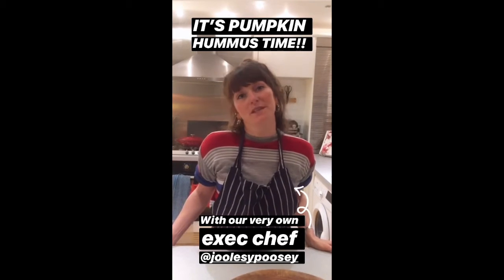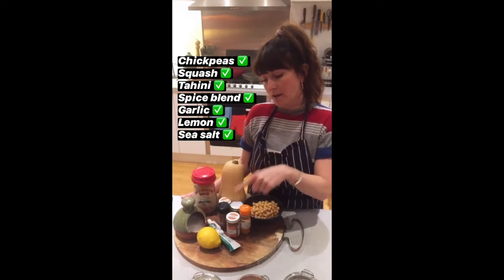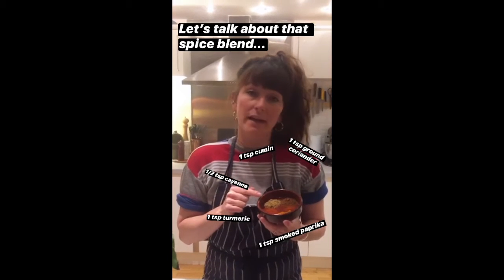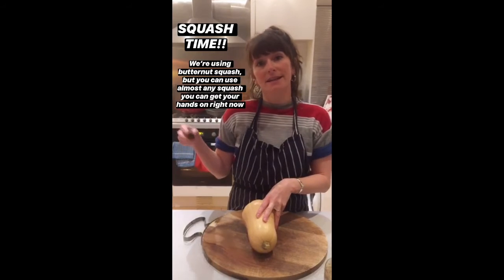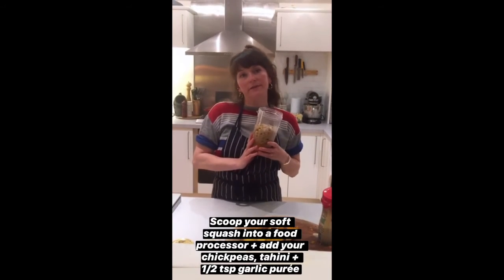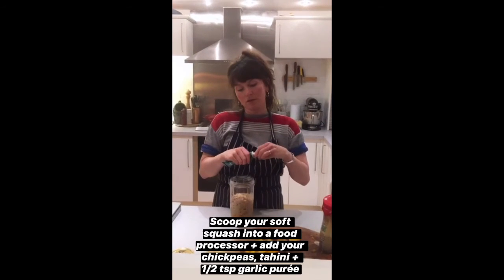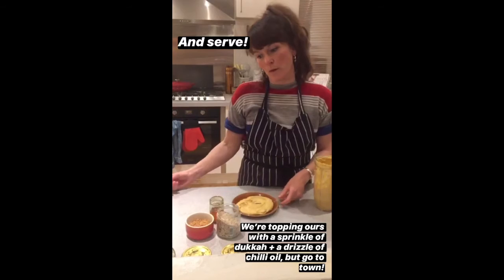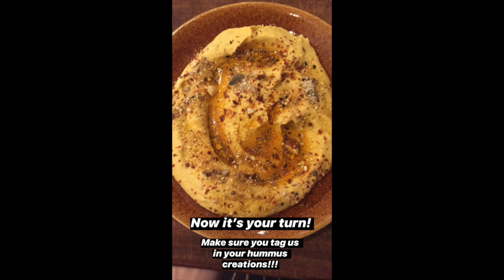Jules from The Good Egg's Pumpkin Hummus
Jules from The Good Egg shows us her pumpkin hummus.